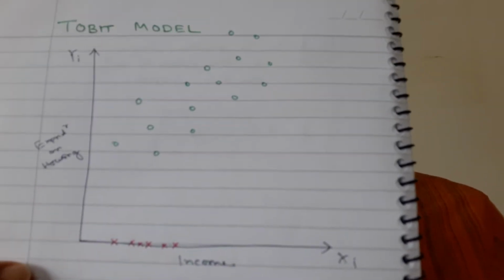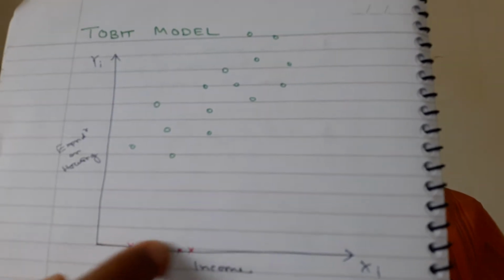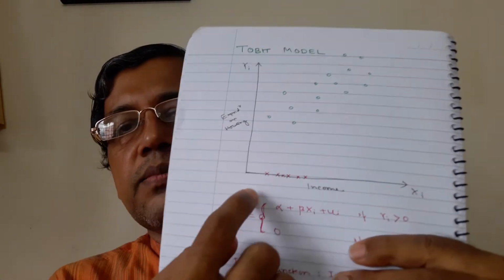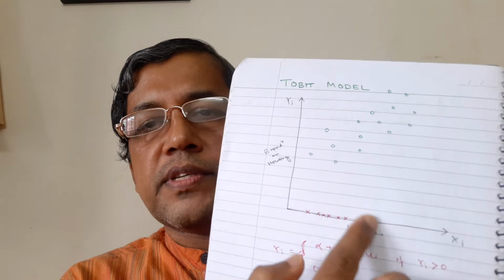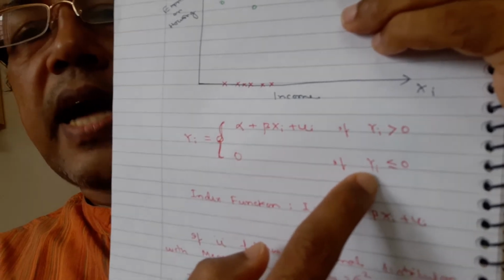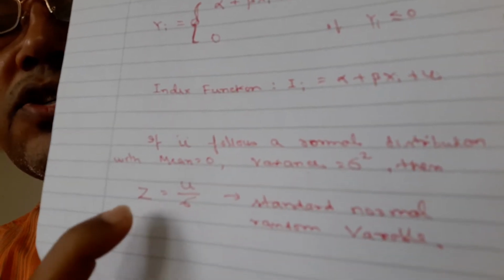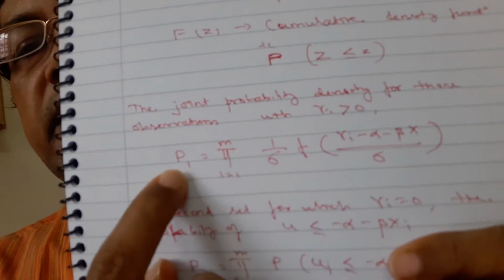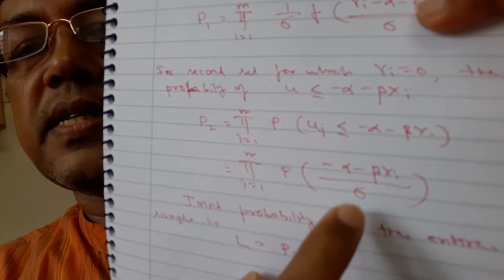Limited Dependent Variable Models- Tobit